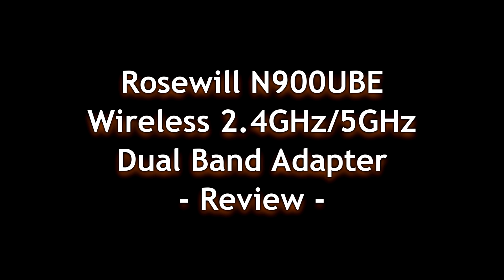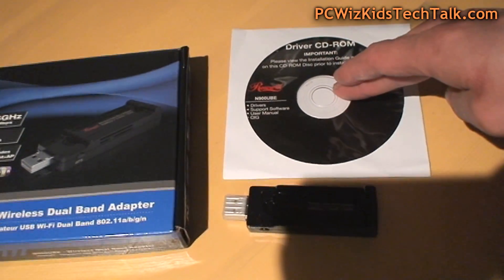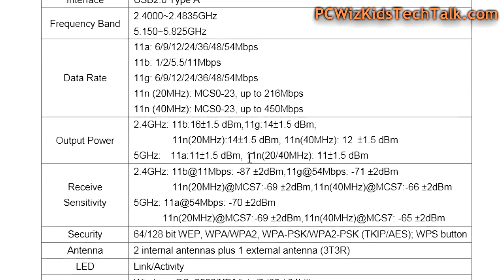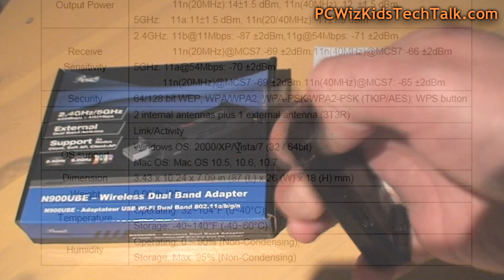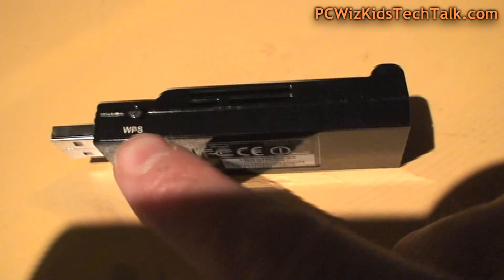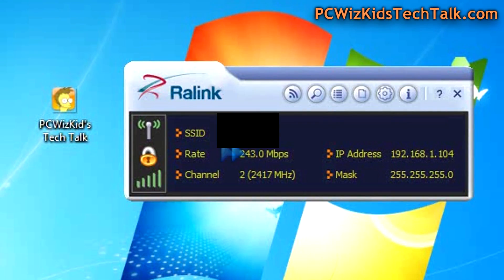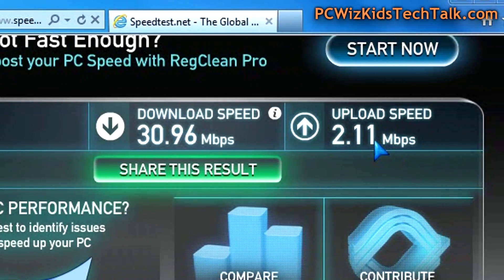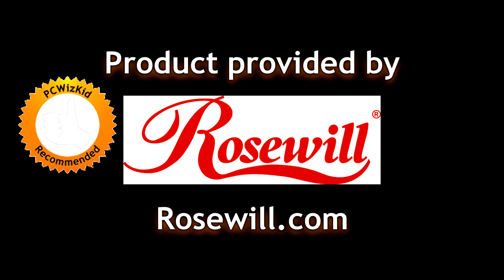Rosewill N900UBE Wireless Dual Band Adapter Review